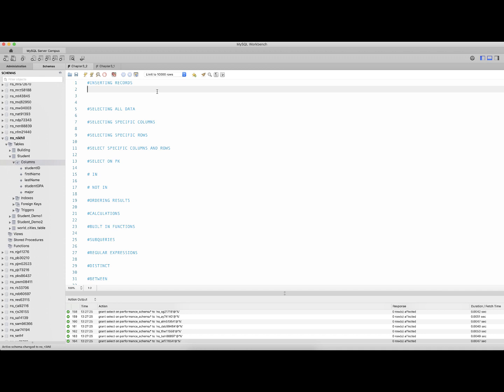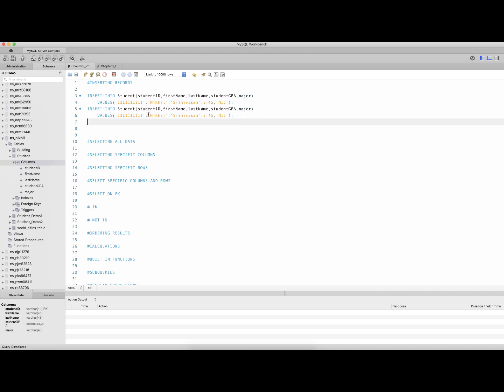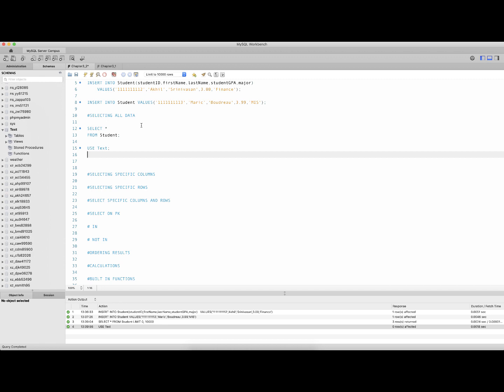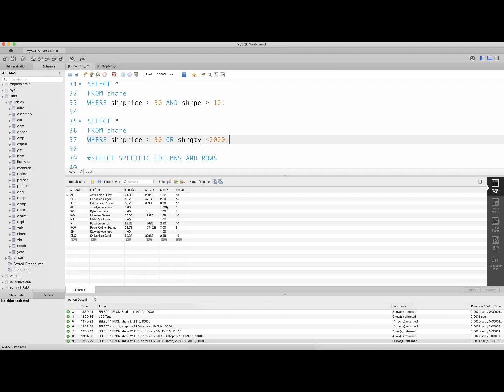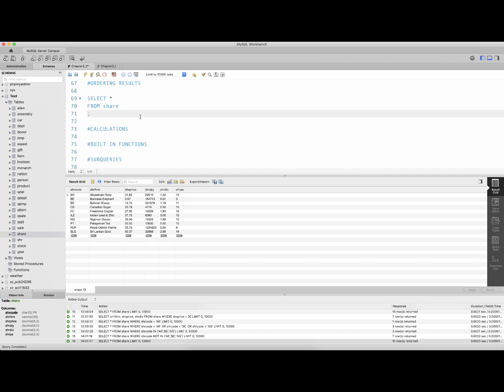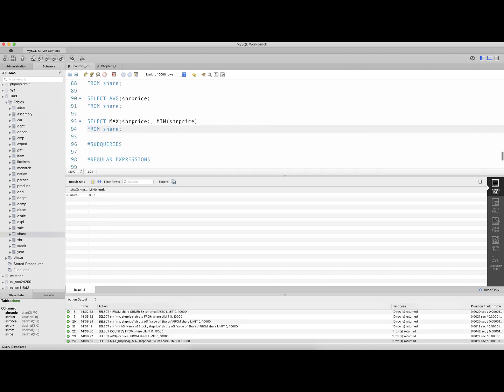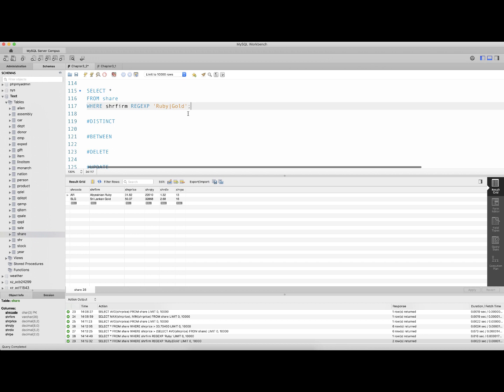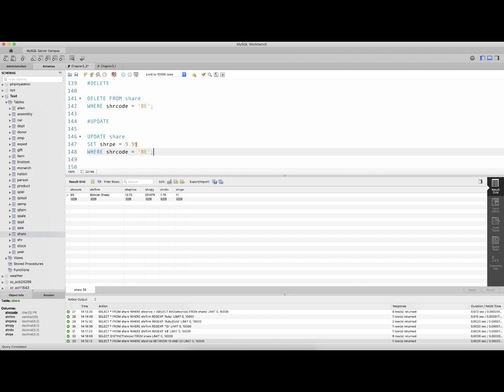DataManagement_Chapter3_2